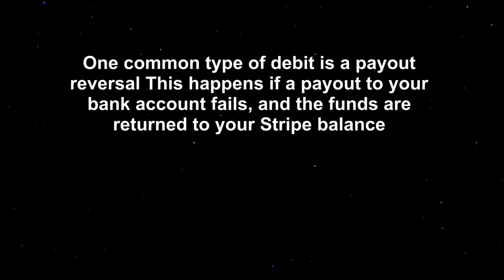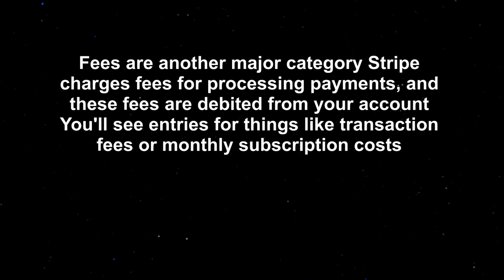What Are Debits in Stripe - KevinHowTo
What Are Debits in Stripe explains the meaning and function of debits within the Stripe platform, clarifying how they represent outgoing funds and adjustments from your account, essential for understanding financial transactions and maintaining accurate bookkeeping.

00:00 Intro
00:07 What is a Debit in Stripe?
00:17 Finding Debits in Stripe
00:24 Payout Reversals
00:31 Stripe Fees
00:38 Adjustments
00:46 Why Understanding Debits is Important